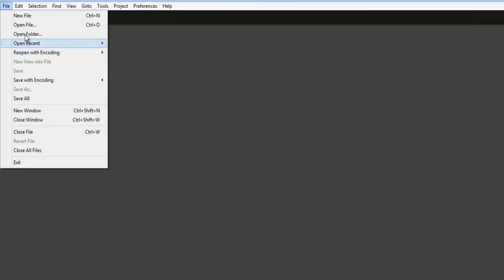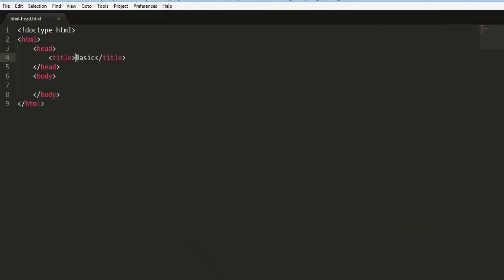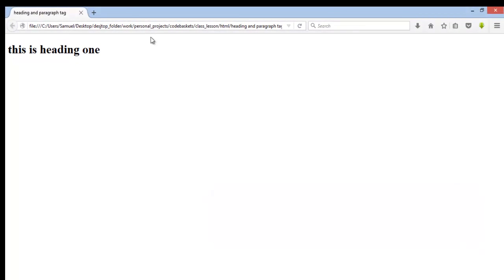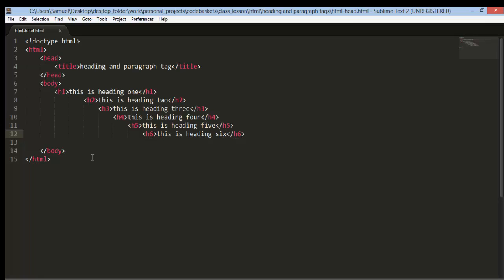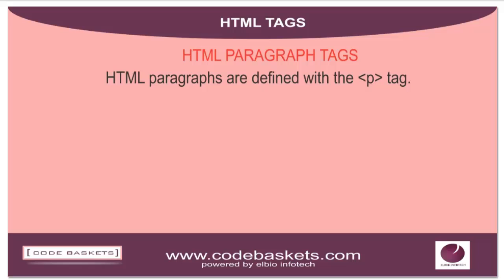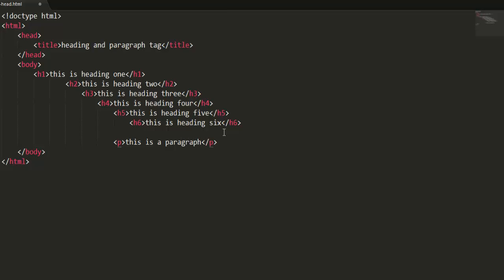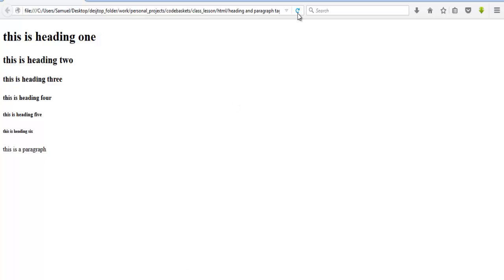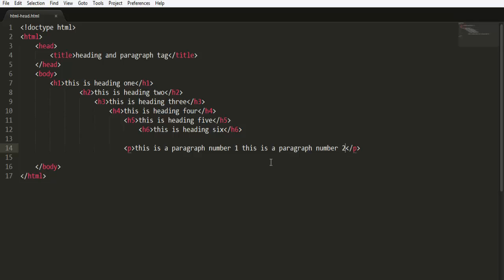Html tutorial#5-heading and paragraph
This video will take you through all you need to know about html heading and paragraph tags.

There are still more to come as we will end with a project. Thanks